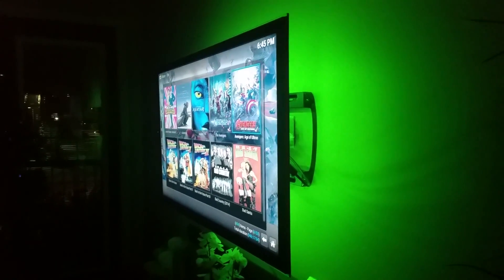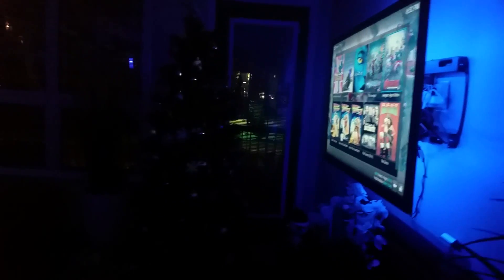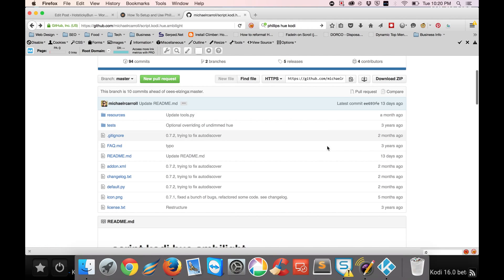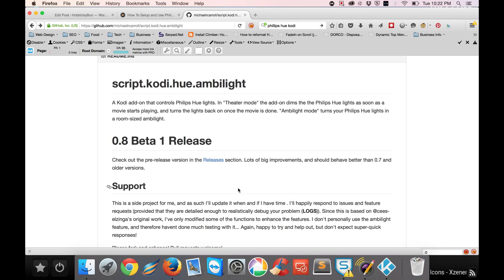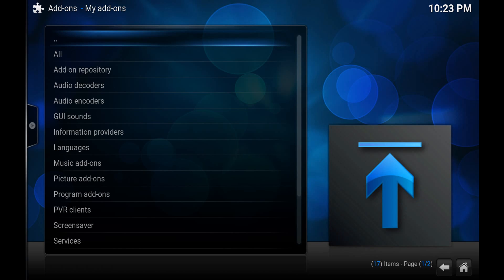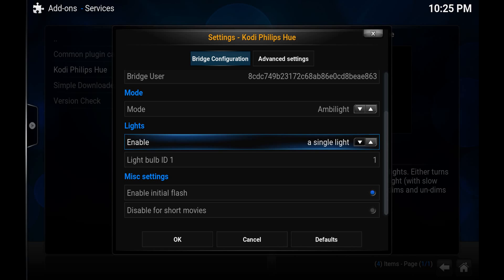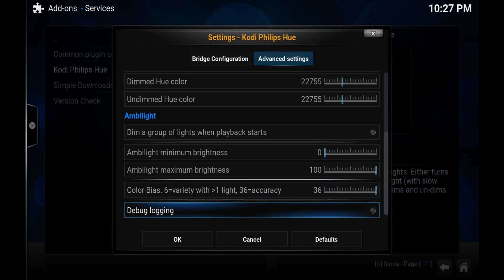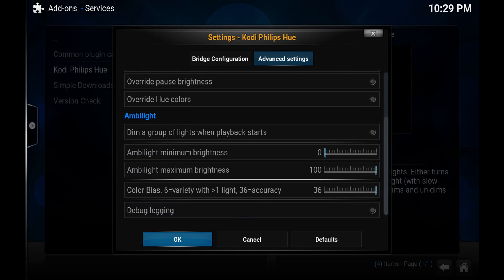How To Install Kodi Phillips Hue Addon, Follow My Step by Step Guide For Ambilight or Theater Mode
Learn how to Install the Kodi Phillips Hue Addon into your setup with this walkthrough.

What you'll need to accomplish this:

Phillips Hue Hub
or Phillips Hue Hub with 3 bulbs
Phillips Hue Strip Lighting for behind TV

This guide will help you setup some need lightning effects for your home Kodi setup. The light's are an expensive purchase for what you get but definitely bring a WOW factor to your theater experience and have a solid longevity being an LED bulb.